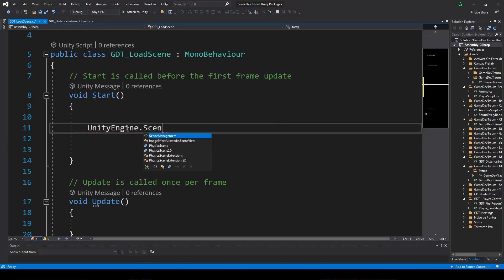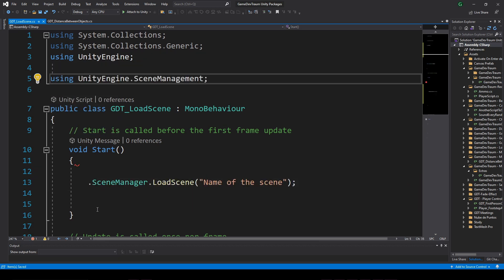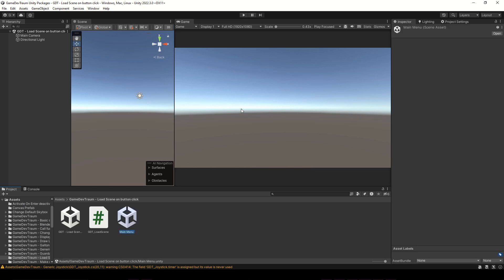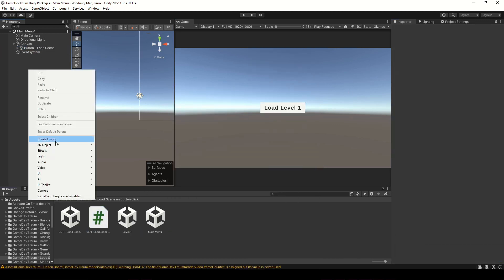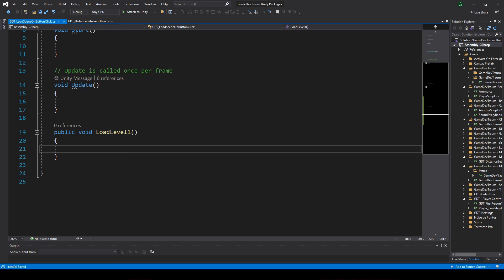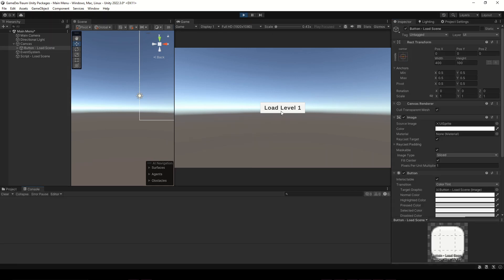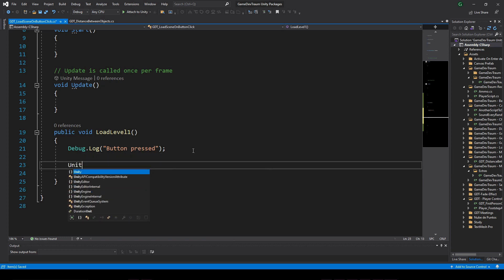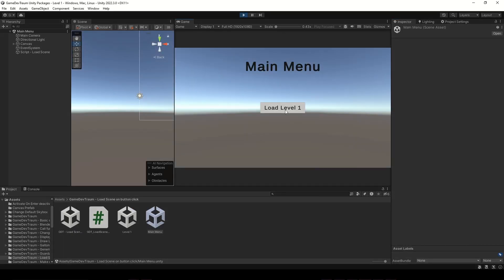How to CHANGE SCENE in Unity when pressing a Button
In this video from my channel I show how to load another scene in Unity by pressing a button. Loading scenes in Unity can be done in any script with just the following line of code:

UnityEngine.SceneManagement.SceneManager.LoadScene("Scene Name");

So in this video we create a new script, assign it to an empty gameobject from the scene and inside the script we define a public function that will load another Unity Scene when the function is called. Then we create a Button inside a Canvas and connect the OnClick event of the button to the public function we defined in our script, that way, when we press the button, the function is called and we change to another Unity Scene.